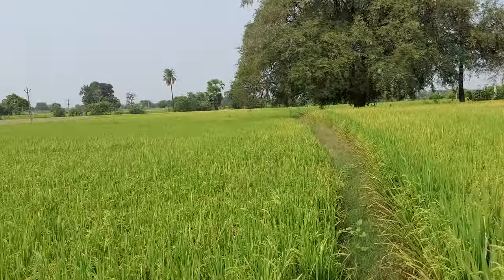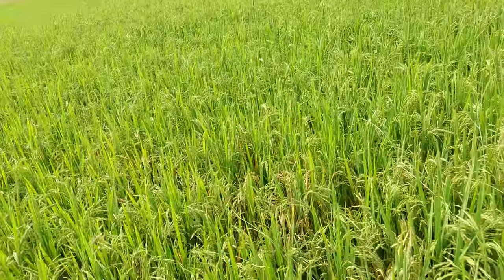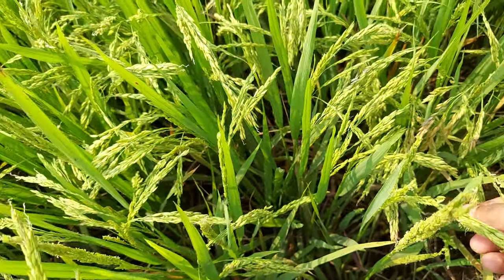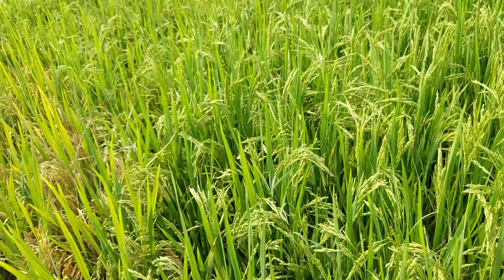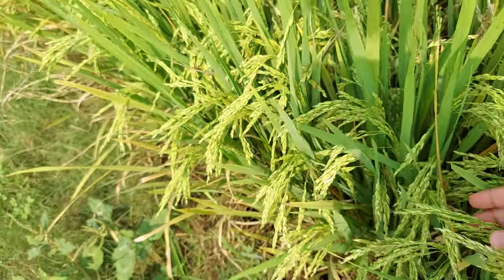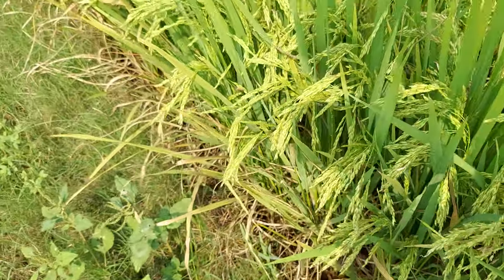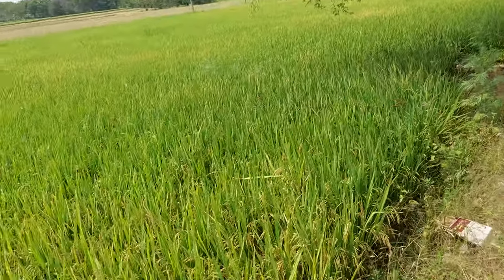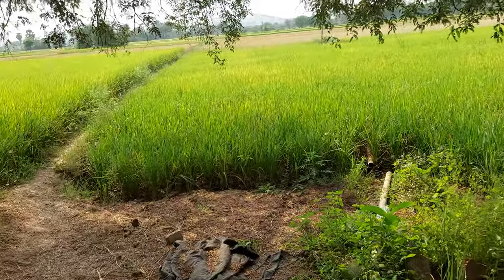Exploring Paddy Fields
Exploring rice fields gives me immense pleasure. I get peace and happiness while exploring nature.